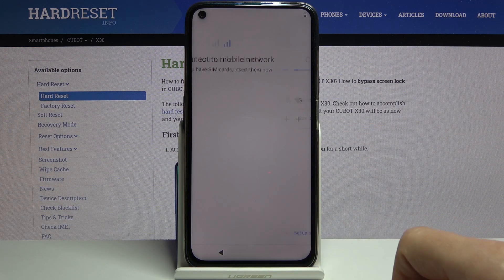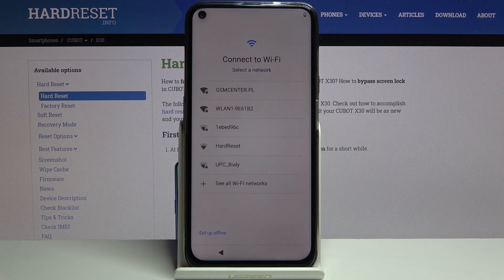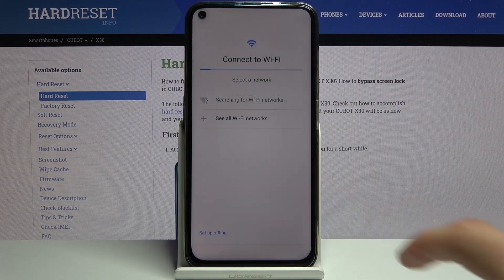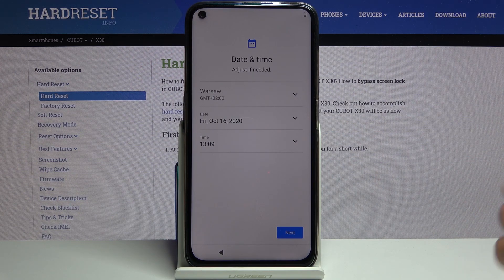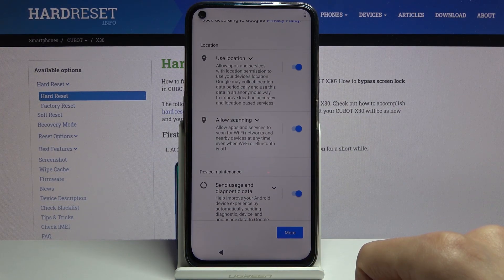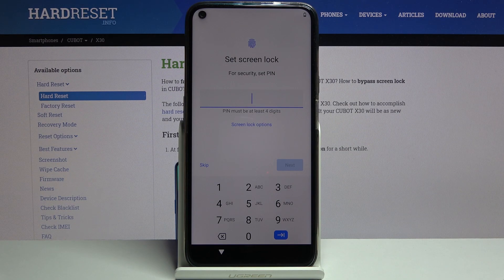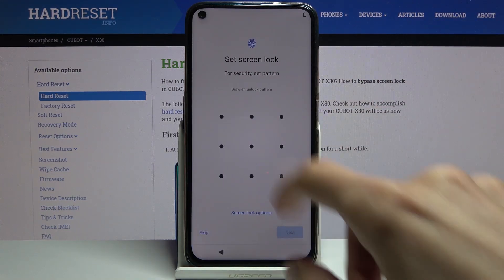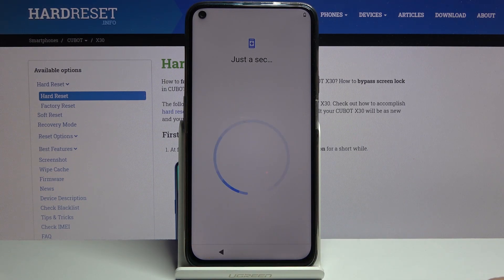How to Set Up CUBOT X30 – Activation & Configuration Process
If you have recently purchased brand-new CUBOT X30 device, you are in the right place. In the attached video-guide, we would like to present a few simple steps to perform activation and configuration processes in your smartphone. Follow indications from the video and you will be able to set up a language, add Wi-Fi networks and update all necessary details in CUBOT X30 device.

How to set up CUBOT X30? How to configure CUBOT X30? How to activate CUBOT X30? How to select language in CUBOT X30? How to connect CUBOT X30 to Wi-Fi?